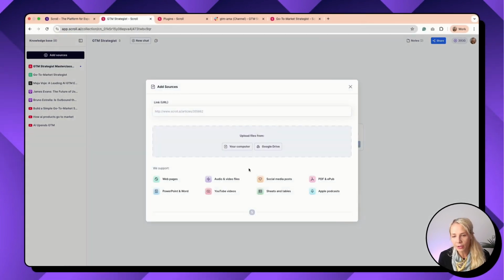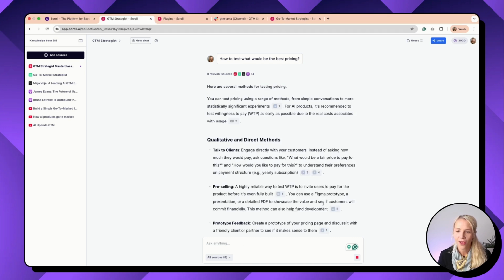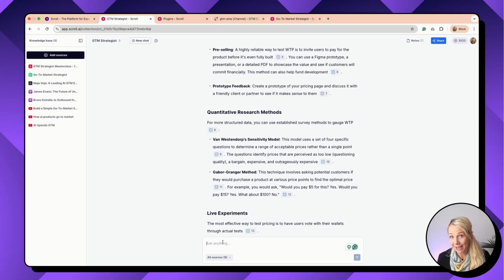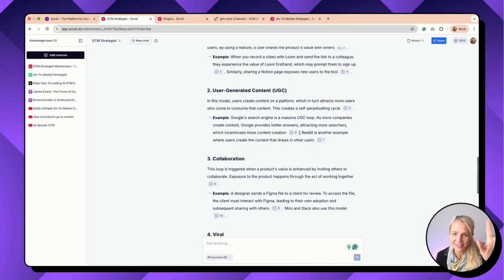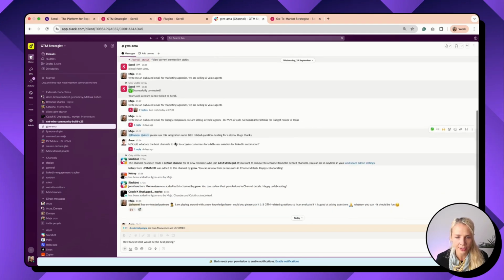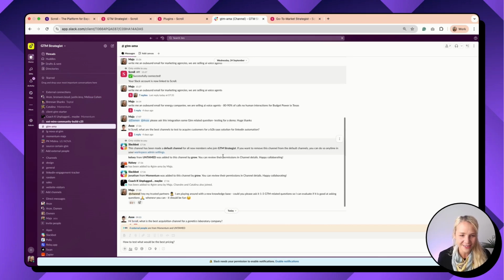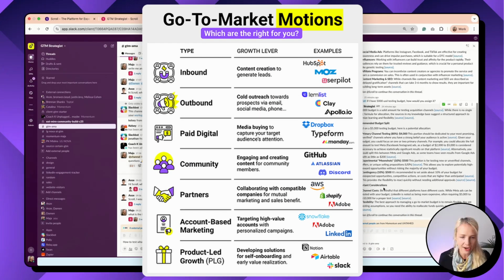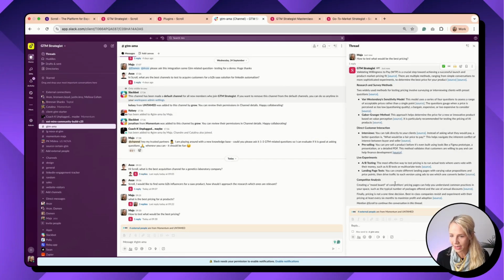I built my AI clone!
I built my AI clone and integrated it into Slack in under 5 minutes.

Use the code MAJA2025 to get 2 months of premium access for free (Starter plan, $158 value)